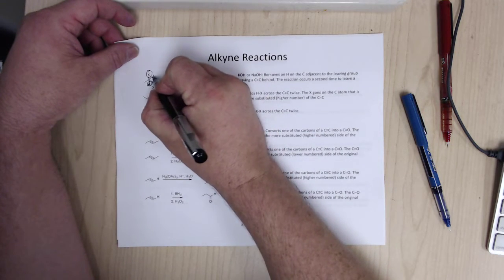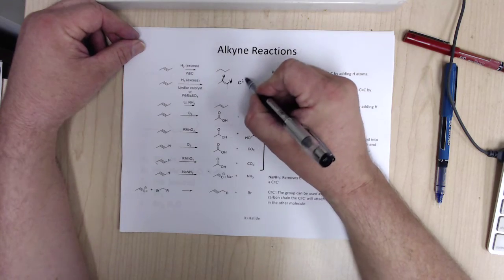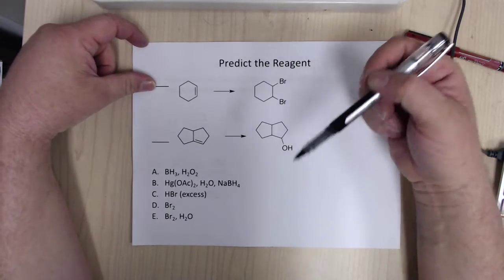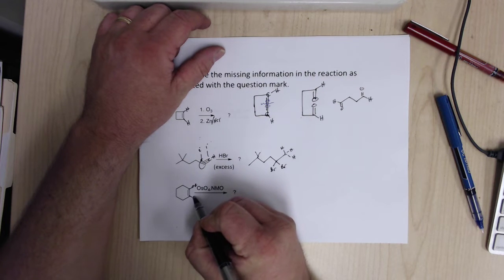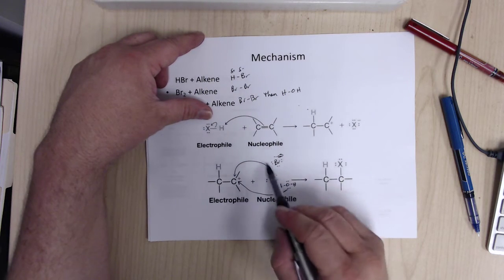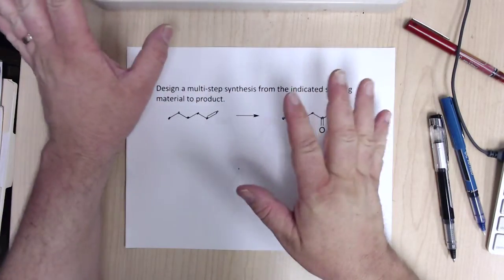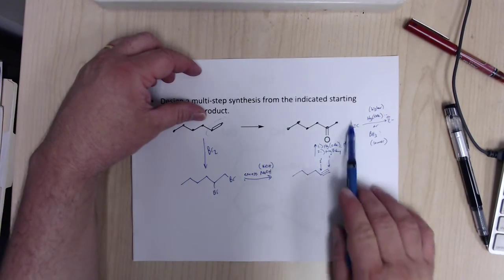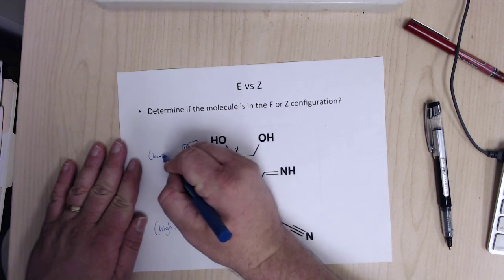Organic 2 - Exam 2 Review - Spring 2019